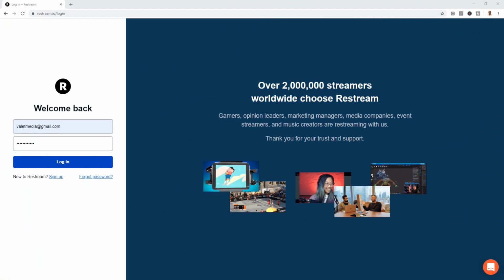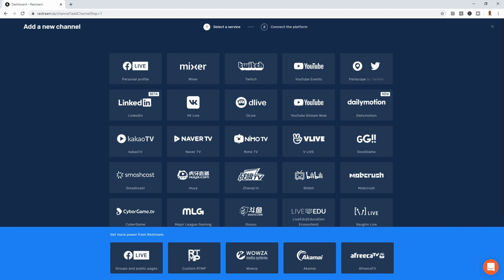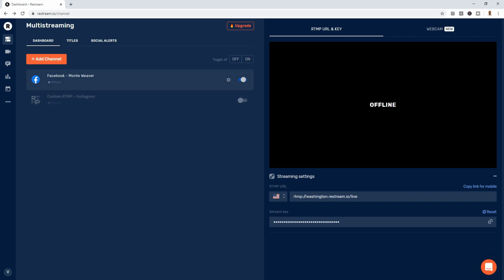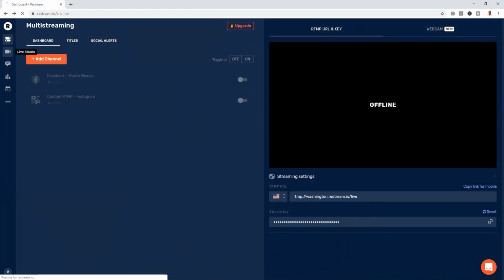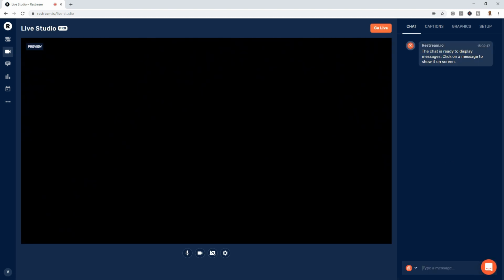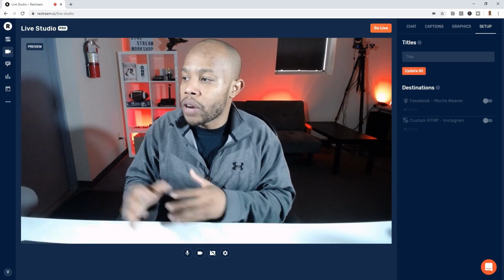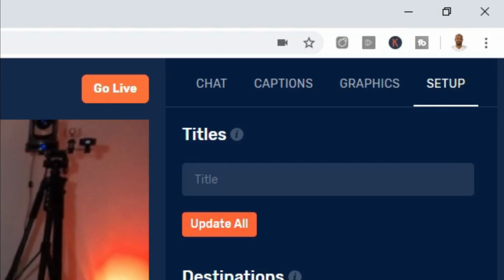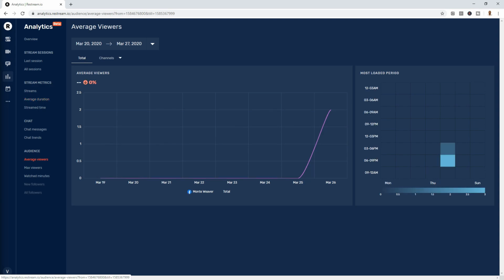Restream - 2020 Restream Review and Demo: LiveStream To Multiple Platforms Facebook Live, YouTube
Restream is the easiest way to live stream to social media destinations such as Facebook Live, YouTube Live and more from one dashboard. If you already use OBS, vMix, Wirecast or any other live streaming software, you'll find this software to be an easy additional to your workflow.

After using Restream for a couple years, the platform has continued to make improvements and now with the integration of LIVE STUDIO, this platform could be an all-on-one solution for beginners and new live-stream broadcasters.

YOUTUBE 4K Camera

YOUTUBE 4K Camera Lens (Blurry background effect)

Camera Remote Controller

Capture Card 4K

Desktop 4K Webcam

Desktop 1080P Webcam

Gimbal Auto Tracking Camera

AUDIO:
Wireless Microphone

Wireless USB Microphone

Desktop Microphone

Desktop Microphone Boom Arm

Main Shotgun Microphone

Backup Shotgun Microphone

Audio TRS to TRRS Patch Cable (Microphone To iPhone Adapter)

OTHER EQUIPMENT:
Standing Desk XL (70x30)

Portable Telepromoter

Background RGB Lighting

Green Screen

Wireless Keyboard

Wireless Mouse

LED Desk Lamp with USB Charging Port

Background Lighting

Studio Lighting

Mini Desktop Tripod

Tripod 60"